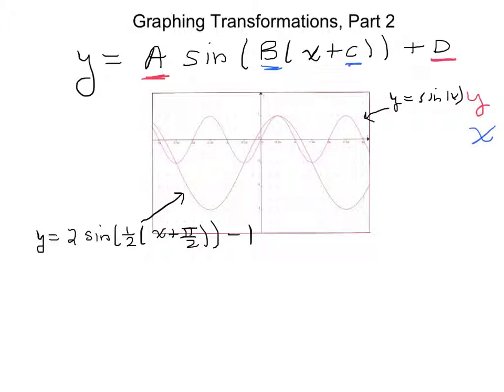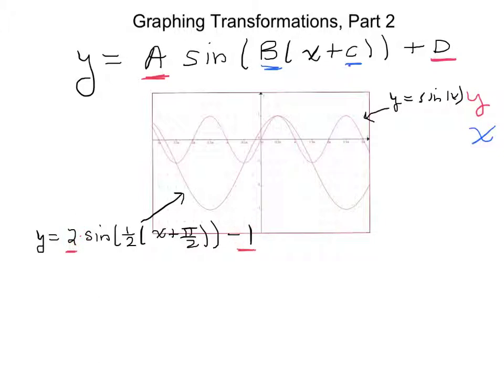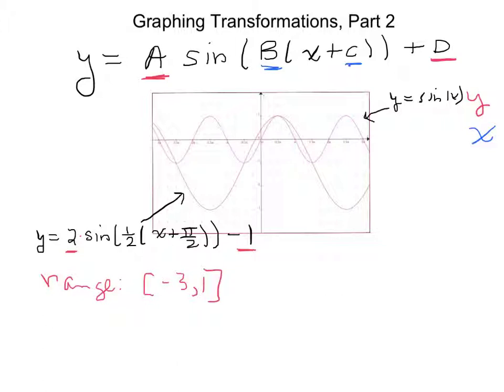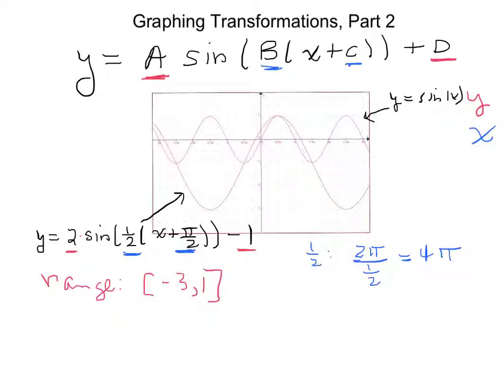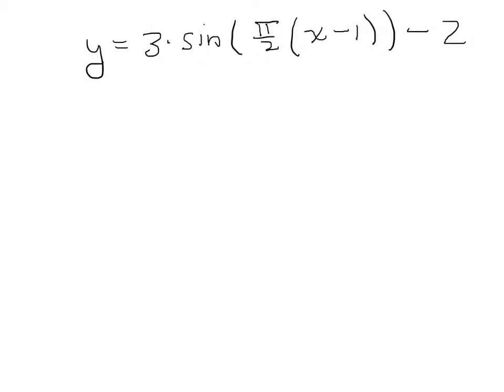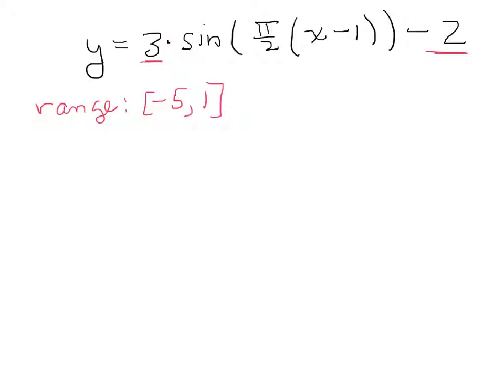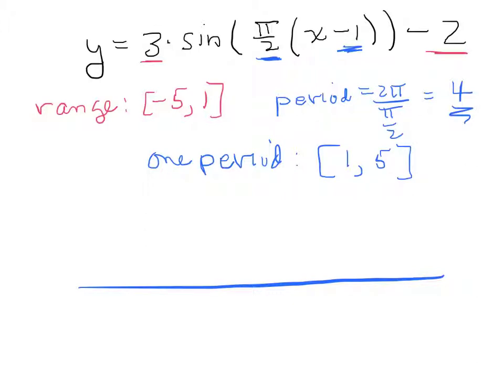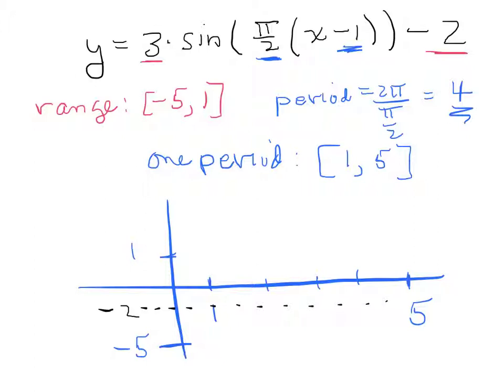Graphing Transformations, Part 2